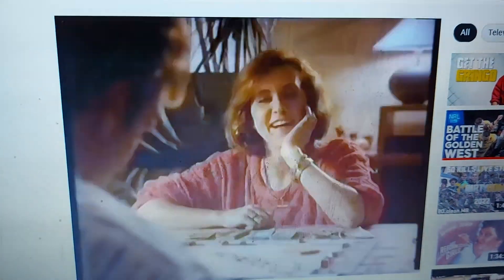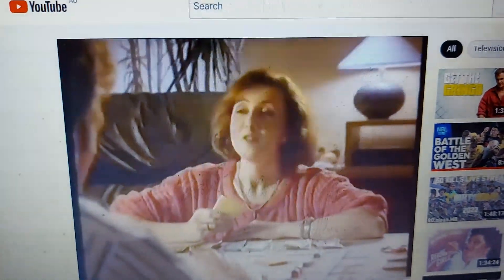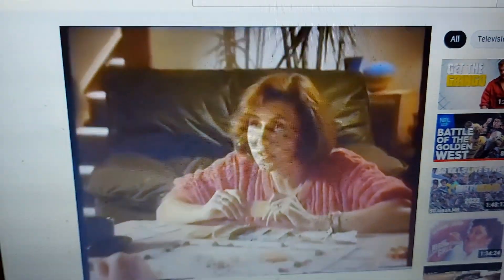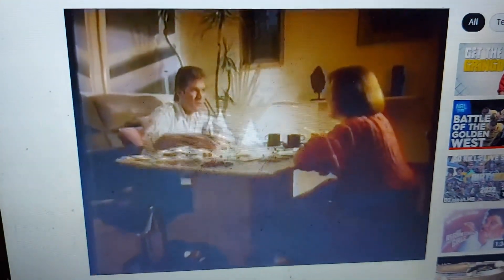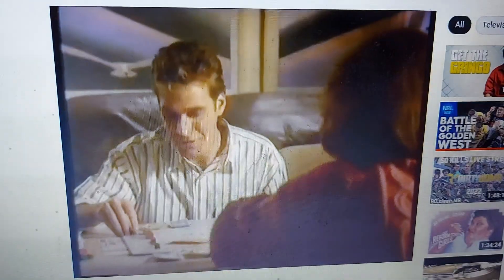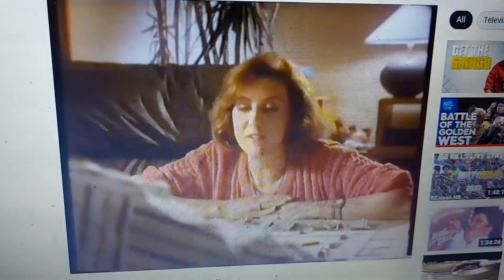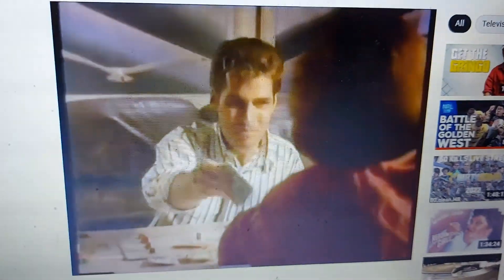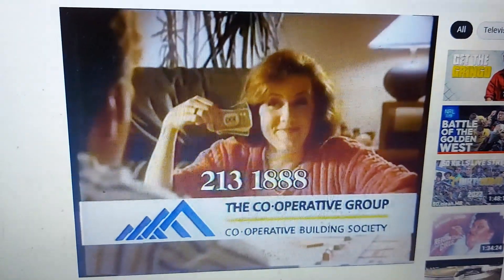The Co Operative Group 1990 Ad